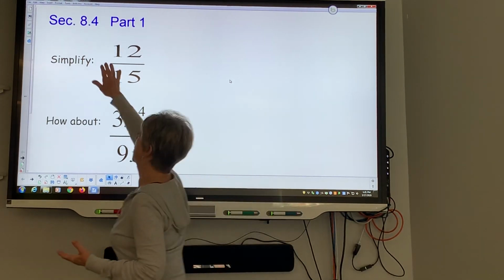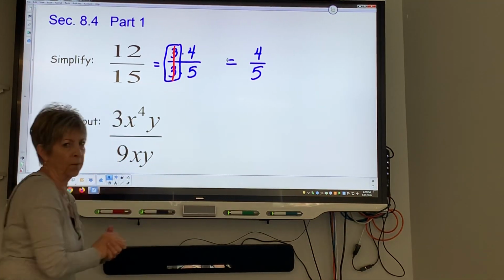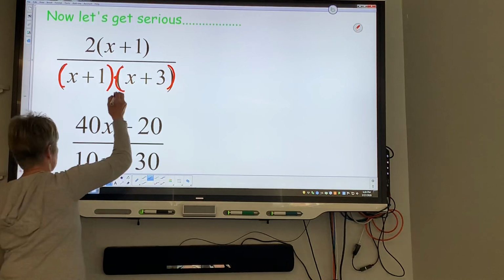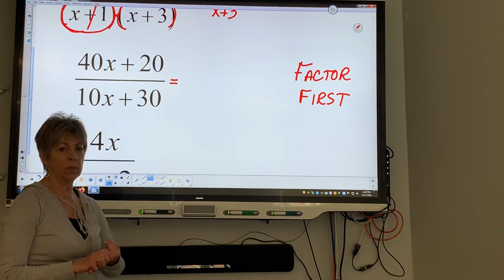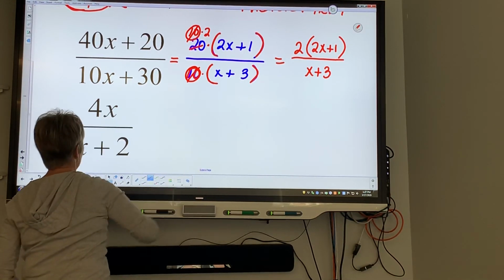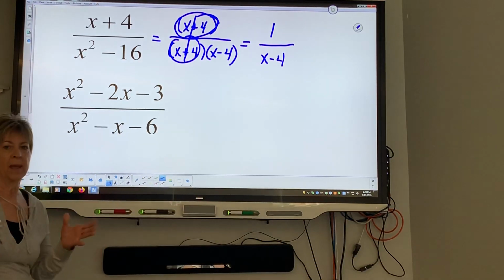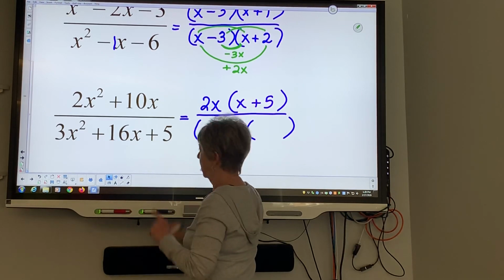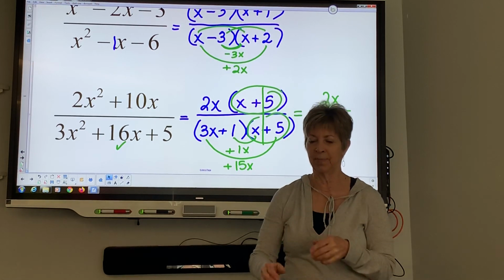Simplifying rational exp